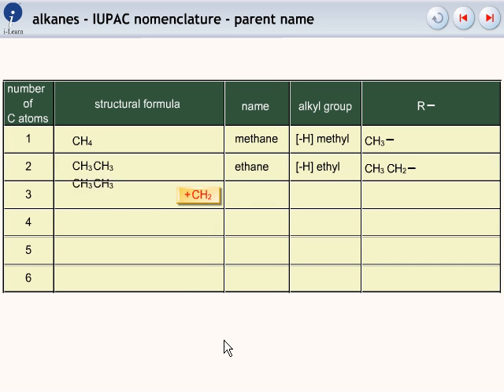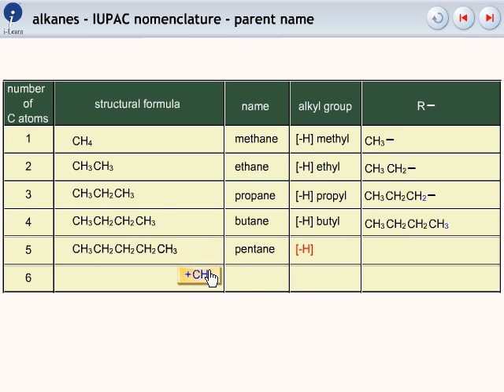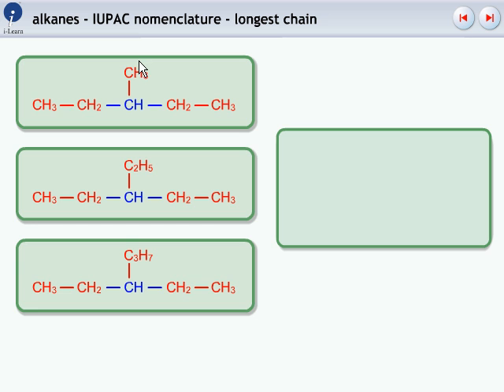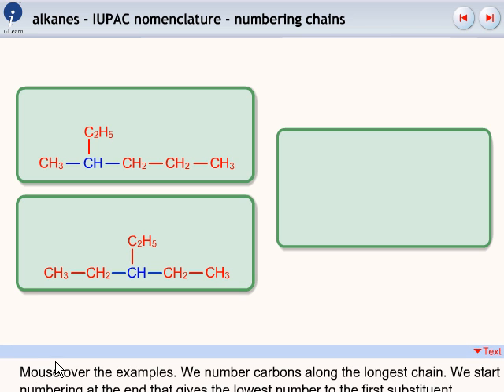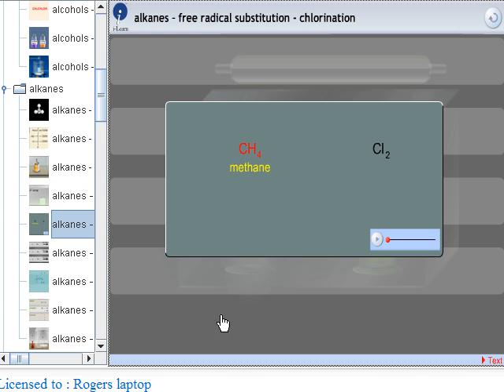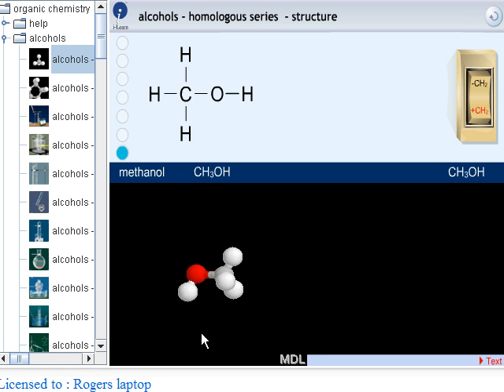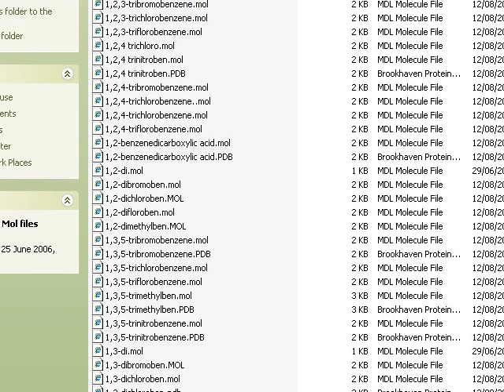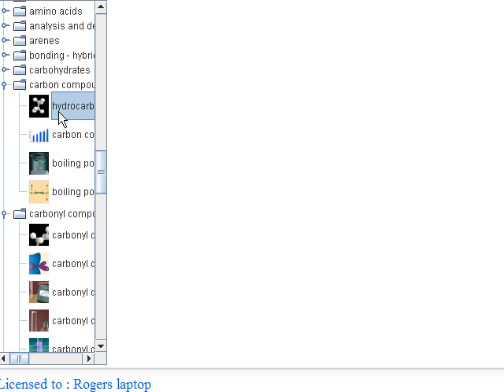Organic Chemistry animation by Roger Frost - talking about screen design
In this video, author Roger Frost describes how subtle tweaks make this animation clearer to use and learn from. The animation is made as short modules, lasting a couple of minutes at most, so you'll easily find just the bit you need. Of course you can play the bits, one after the other to cover your topic.

The animation package is an online app available for online, 24/7 use. Use it on laptops and networks via an Internet login. A 'Flash' capable mobile app (and there are several in your app store) lets you use Android and Apple devices.  Of course you can use a phone but a tablet size shows the detail.
Multimedia programming for Roger Frost was by White House Business Solutions.